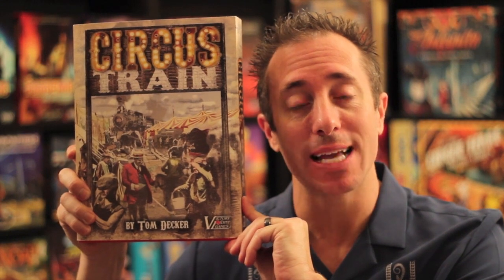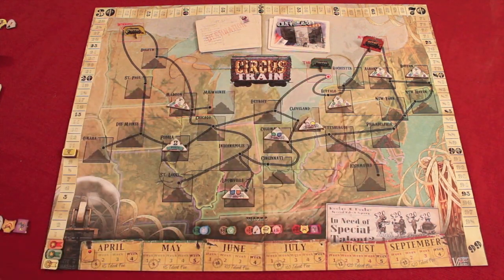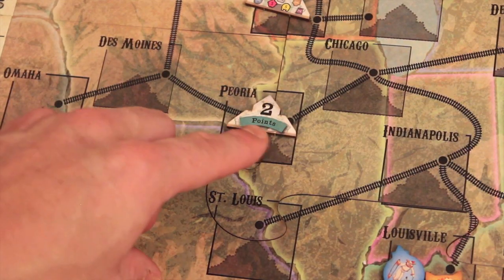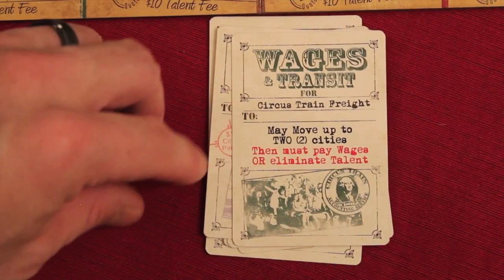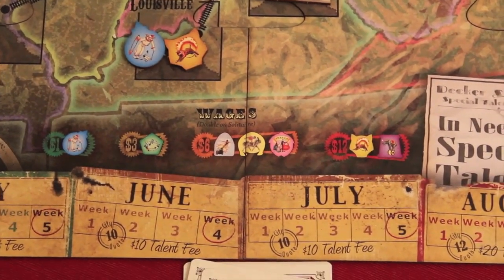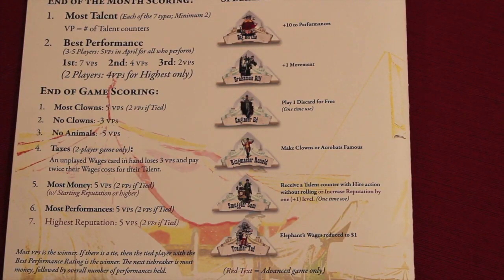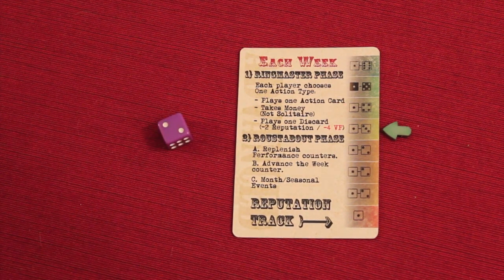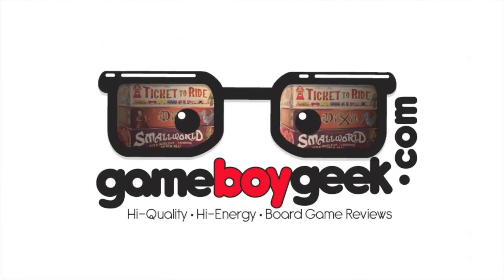Circus Train Review - with the Game Boy Geek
Dan examines this Victory Point Game about the circus!